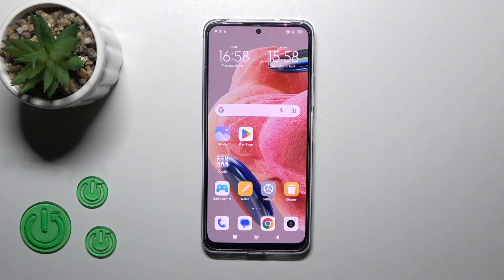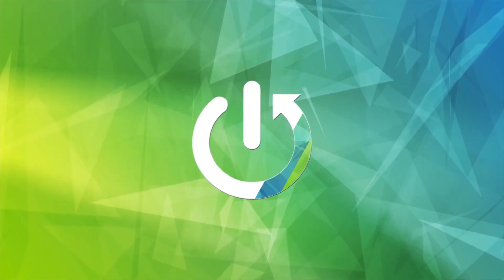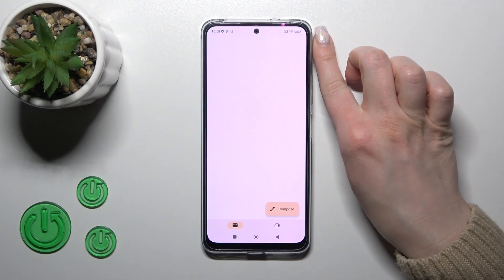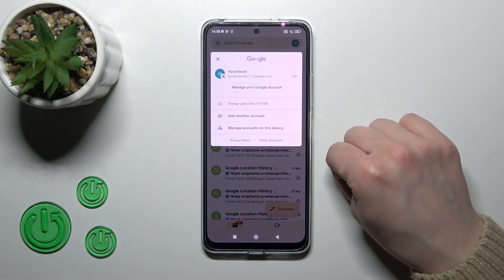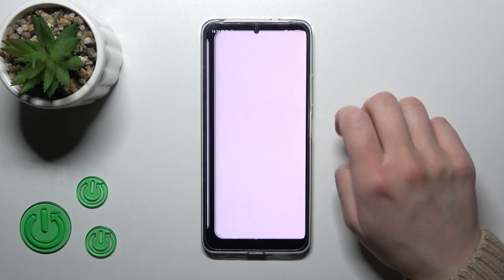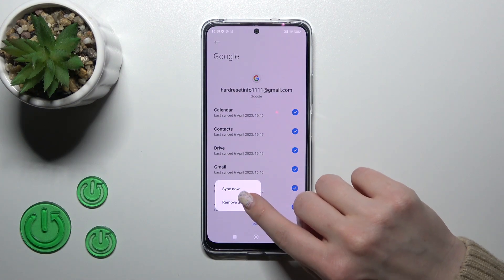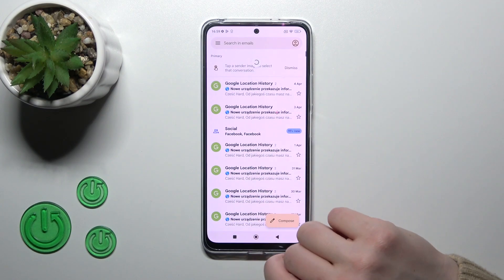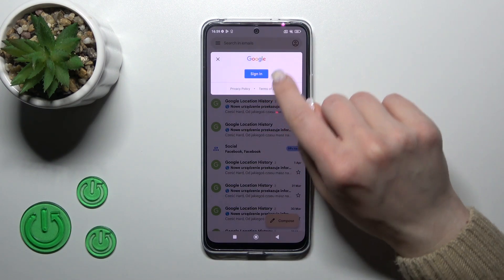How to Logout Gmail Account on Xiaomi Redmi Note 12?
In this tutorial, we'll show you how to turn on and customize the Always on Display feature on your Xiaomi Redmi Note 12. With Always on Display, you can easily check the time, date, and notifications without having to unlock your device. Plus, you can personalize the display to suit your preferences.

How to Remove Gmail Account on Xiaomi Redmi Note 12?